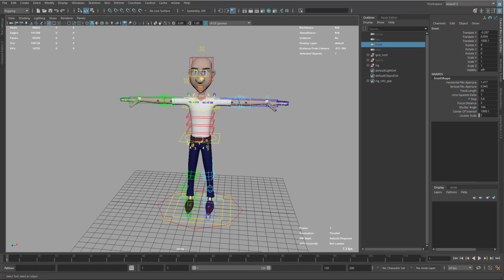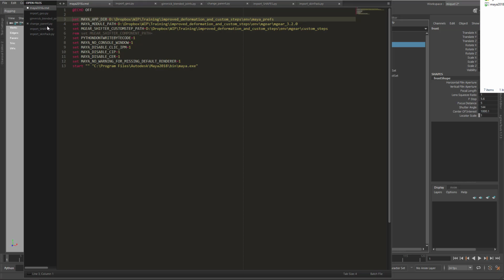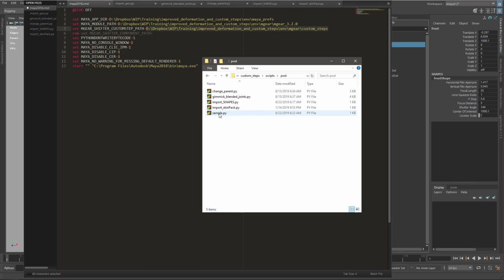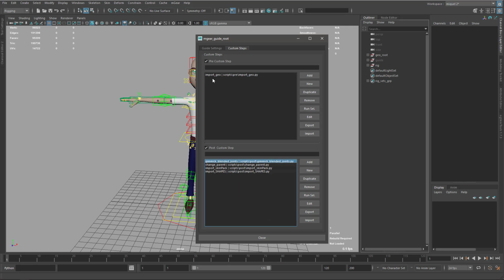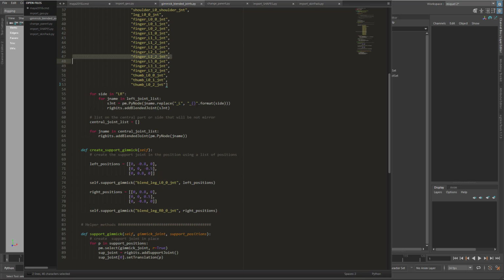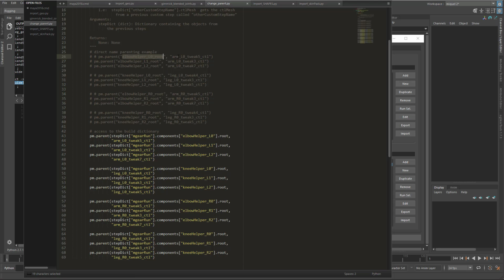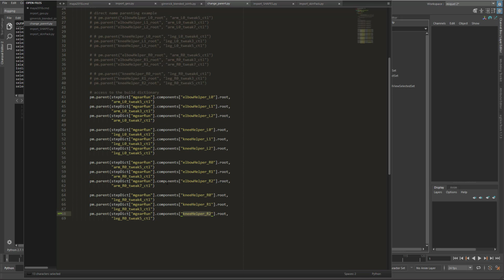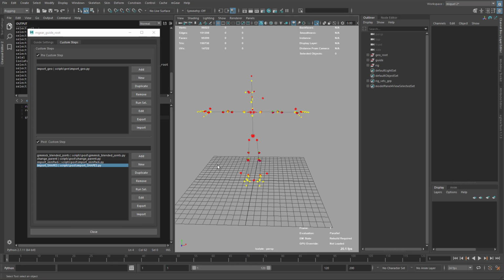mGear Basics 2: 18 custom steps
Improved Deformation and Introduction to custom steps

This tutorial builds up from the introduction to mGear's SHIFTER and improves the quality of the character deformation using different techniques. Also, we will introduce the use of Custom Steps.

NOTE about PYTHON: Python knowledge is not necessary, but will be very useful for the last part where we talk about Custom Steps. (If you know Python, provably you will find the explanations very simplistic. I am aiming to make it understandable to everybody :) )

Also, all the files, scripts and sample data is included, so you can follow step by step from any chapter of the tutorial  (purchase of the previous tutorial is not needed. All the material is included)

Level: Intermediate

Duration: 3hr 45min

Software used: Maya 2018.6 + ngSkinTools + SHAPES + Studio Library

Content:

- Updating guides and adding new components
- Create a proxy geometry to facilitate the skinning and corrective blendshapes modeling
- Skinning using ngSkinTools
- Skinning tips and tricks
- How to use the RBF Manager
- Corrective Blendshapes modeling and setup with SHAPES
- Custom Steps introduction
- Custom Steps Templates and overview of the code